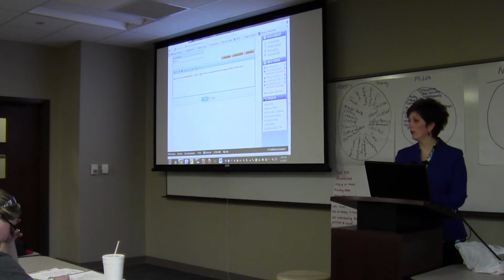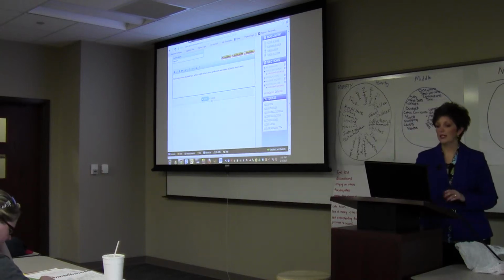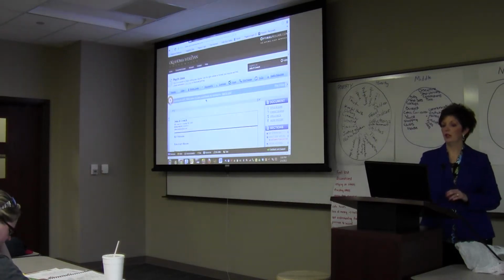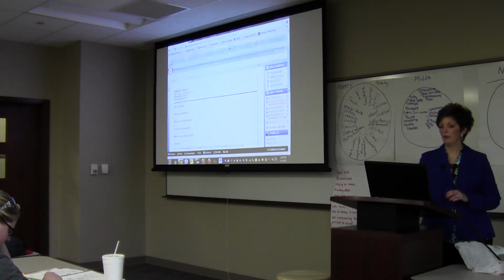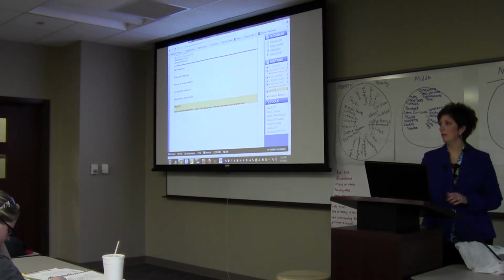Julia Couch Ultimate Resume 1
Julia presents the first part of how to make use of the resume maker offered at OKWU in the Circles Out of Poverty class 2013